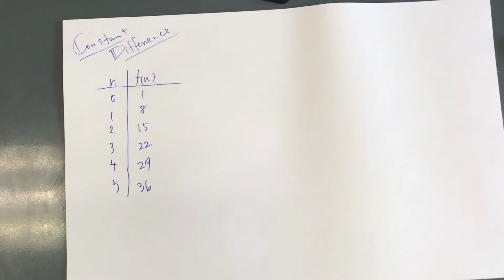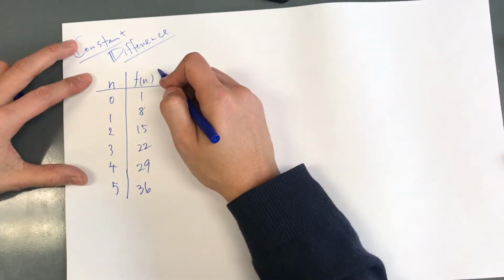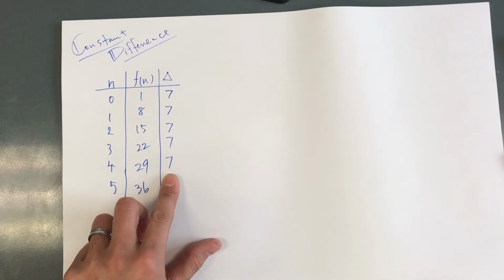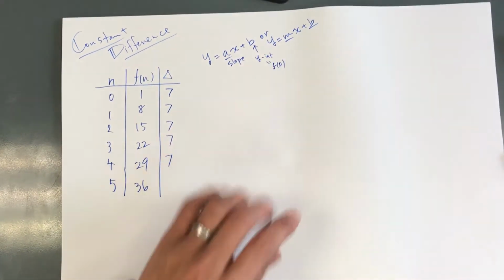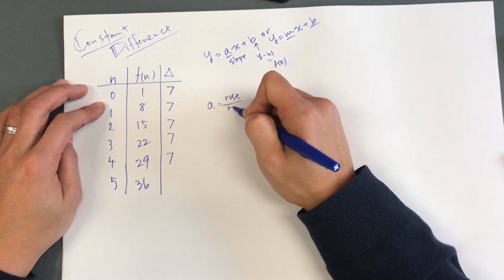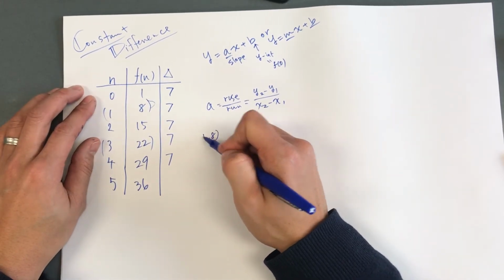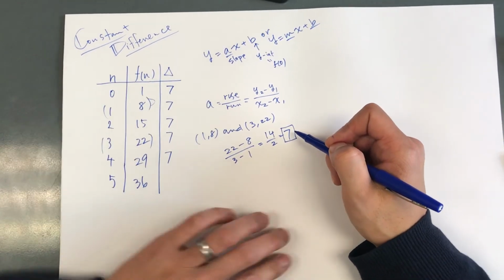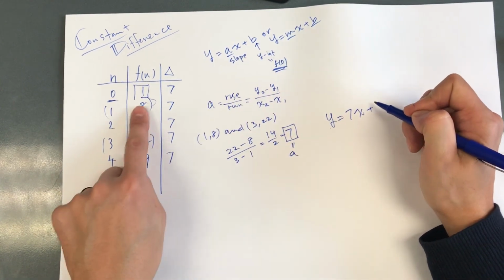5.4 Constant Difference